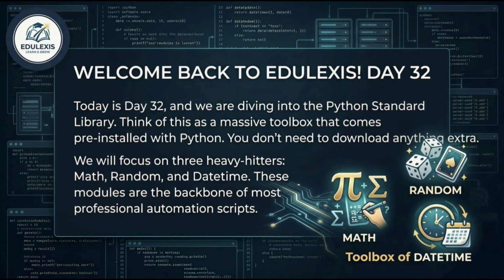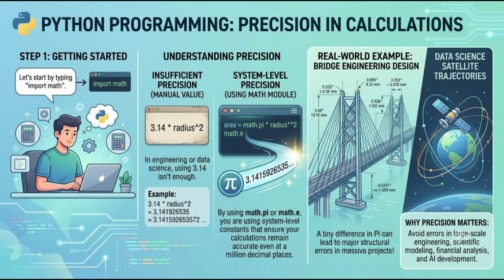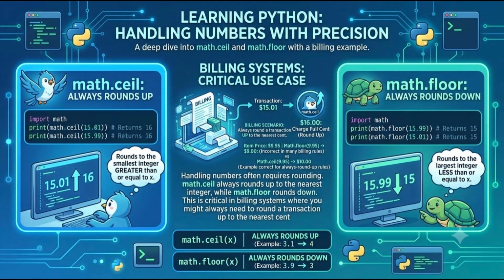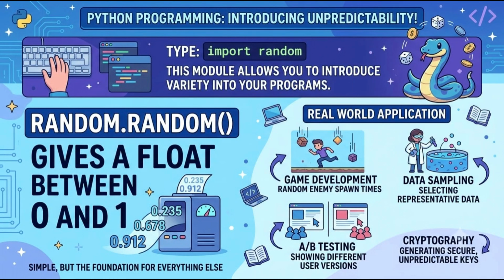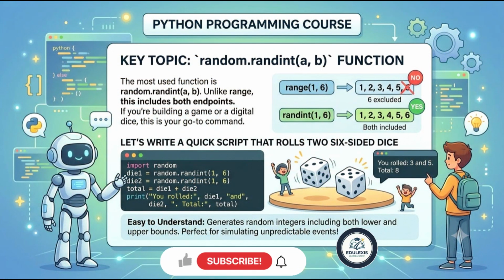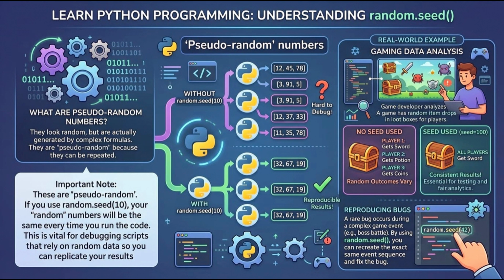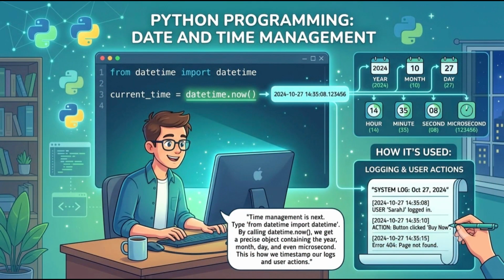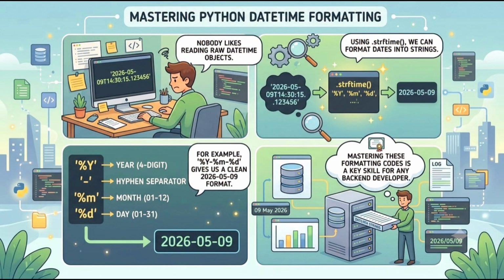Day 32: Standard Library: math, random, and datetime | EDULEXIS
In today's lesson, you'll master Python Modules and learn how to organize and reuse code efficiently. You'll also explore some of Python's most useful Standard Library modules that every Python developer should know.
📚 What You'll Learn:
✅ What are Python Modules? ✅ Using the import statement ✅ Using from ... import ✅ Creating aliases with as ✅ Python math module ✅ Python random module ✅ Python datetime module ✅ Real-world coding examples ✅ Best practices for writing cleaner Python code
🎯 By the end of this lesson, you'll be able to import modules confidently and use Python's built-in libraries to solve real-world programming problems.
🔥 This course is perfect for:
College students
Coding interview preparation
Automation enthusiasts
🎓 Day: 32
👍 If you find this video helpful: